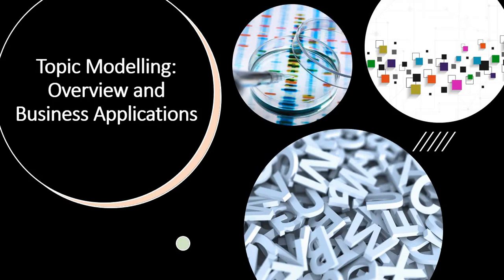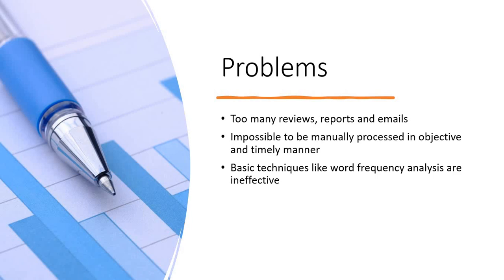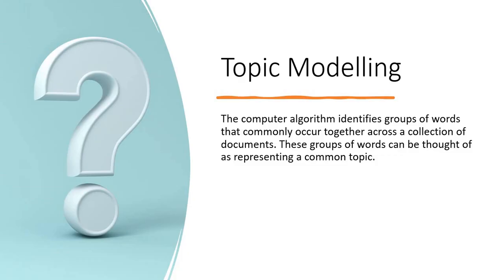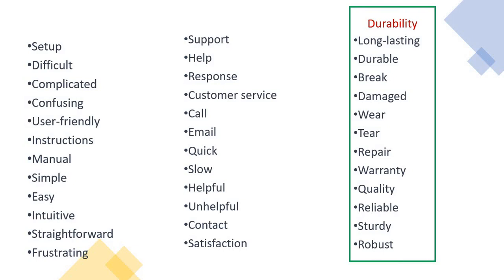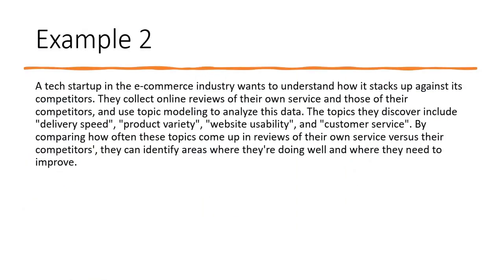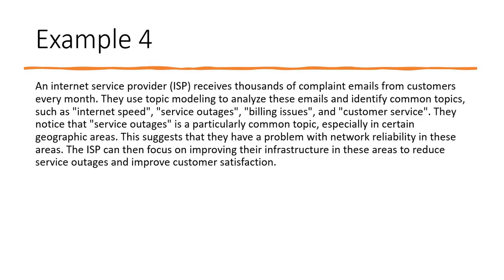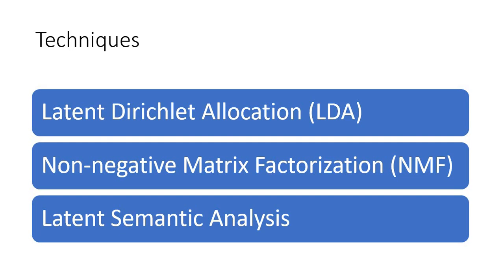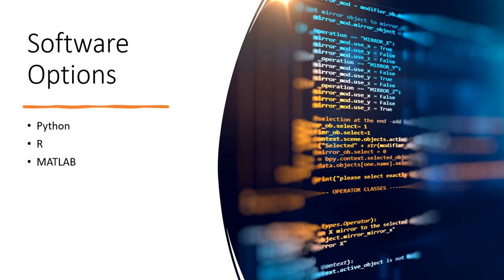Topic Modelling: Overview and Business Applications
In this video, I discuss questions like what is topic modelling and what are the applications of topic modelling in business. I also discuss various topic modelling techniques like LDA, LSA and NMF.